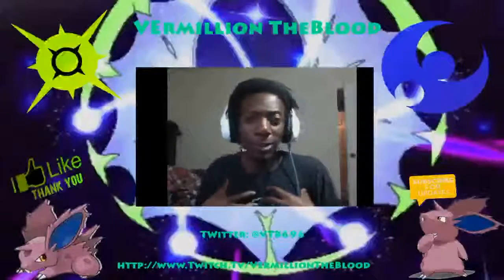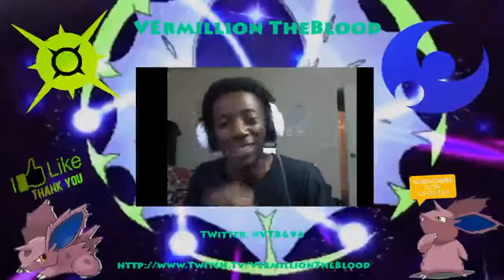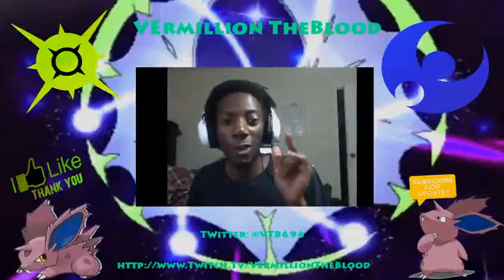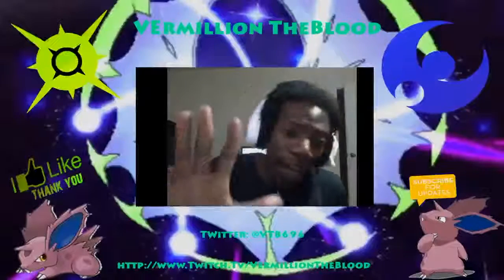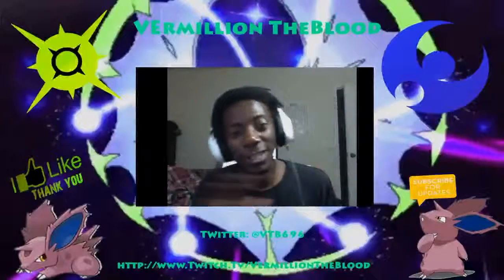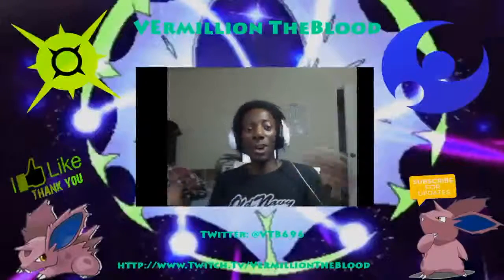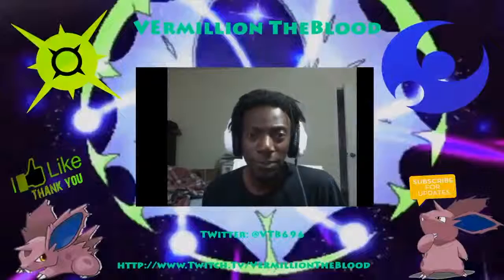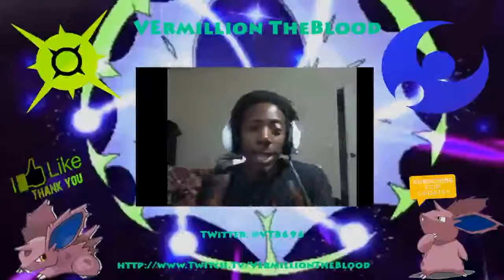Top 5 Ways To Shiny Hunt In EVERY Pokemon game !!!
Welcome Back !!! New Video ready

This video is to help those that may not like shiny hunting.
It may change there opinion

More Options to obtain the thing everyone likes
shiny pokemon lol